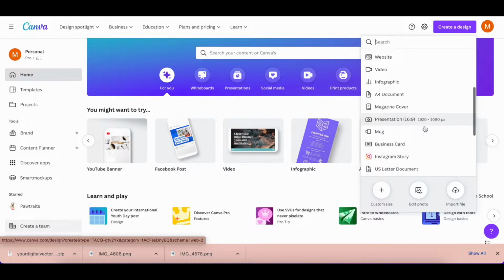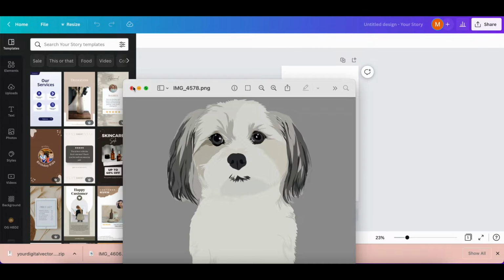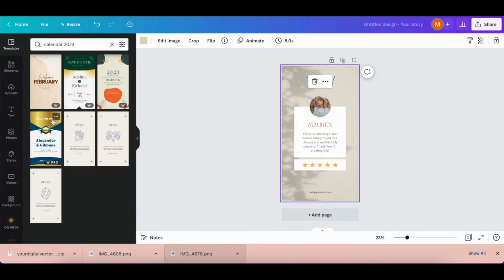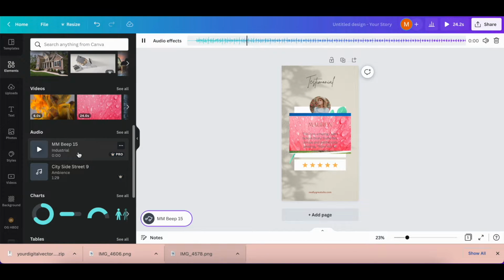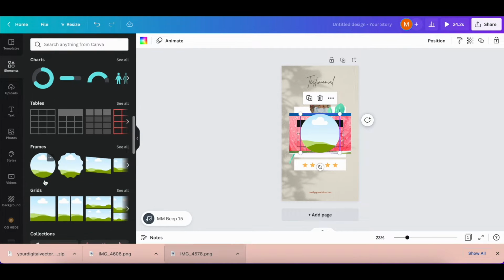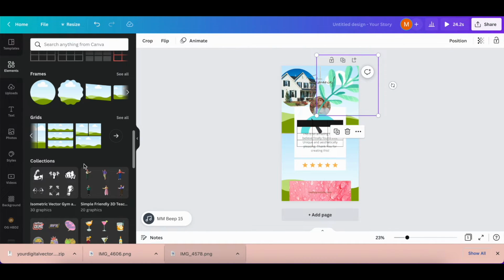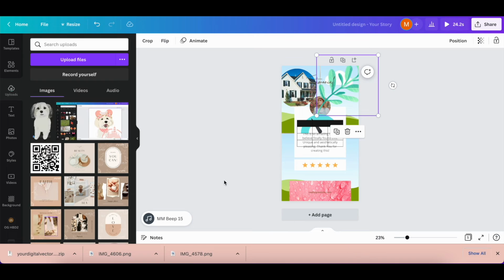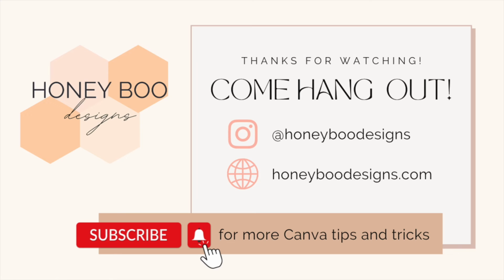How to import your digital pet to Canva (desktop tutorial)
Thanks for joining me in learning how to import your digital files to the online graphic design program, Canva! ⬇️